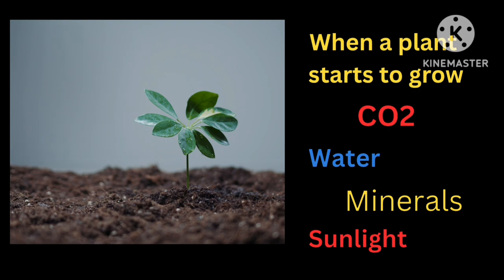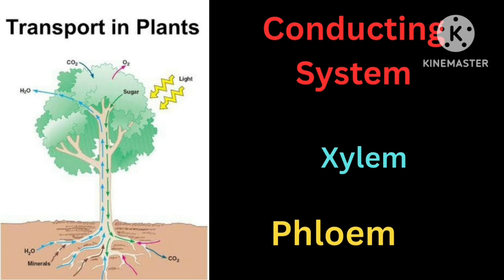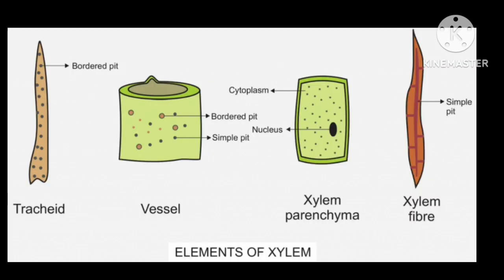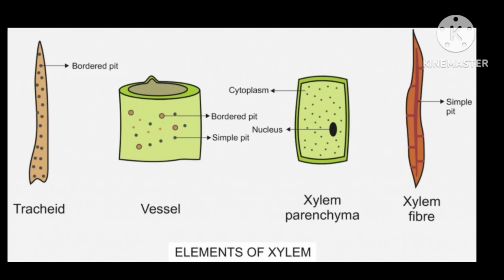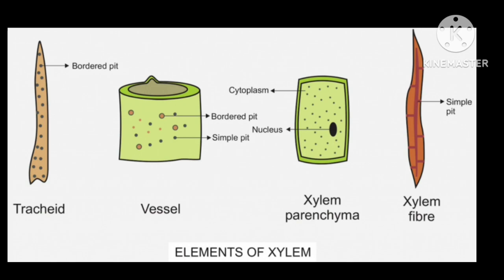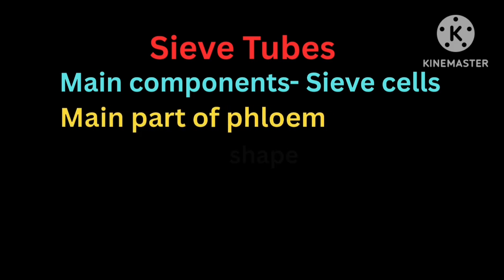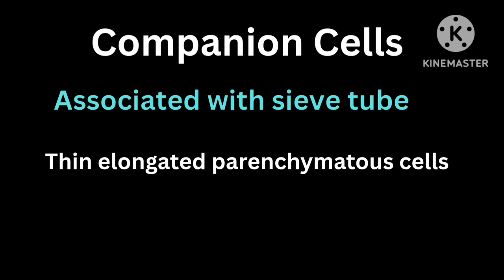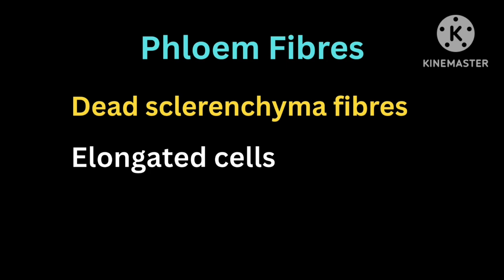Icse class-8, ch1, Transportation in Plants(Part1)@unacademy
Here in this video we have discussed the parts of conducting system in plants and how they work. Next part will be uploaded soon.